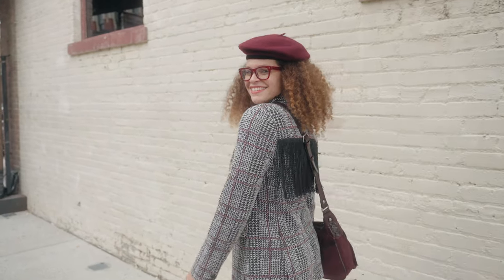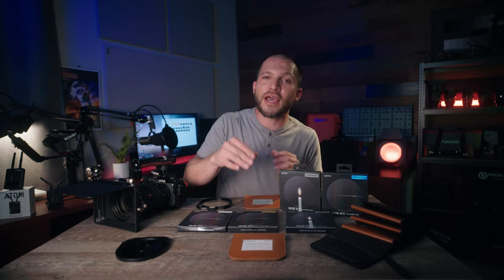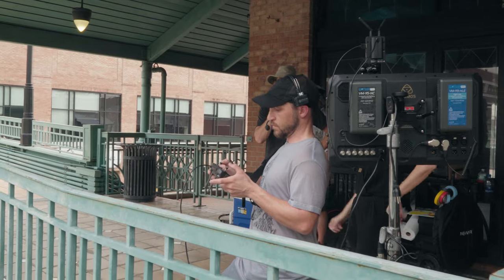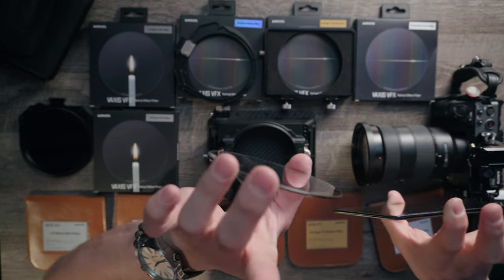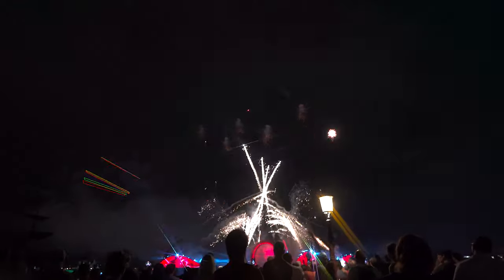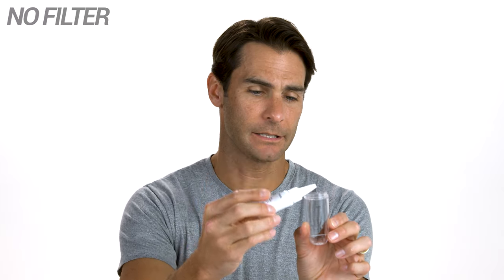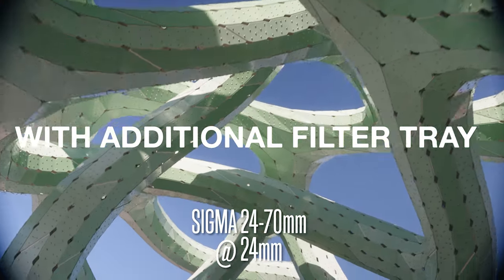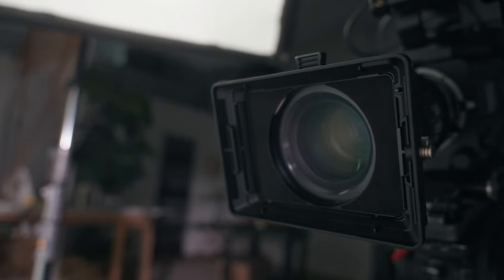Which VAXIS VFX Filters to get for TILTA Mirage? Sony FX3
In this video, we are comparing VAXIS VFX filters for your Tilta Mirage matte box system.
We have the Orange V-Streak, VI line Star Cross, Rainbow Dazzle, BlackMist, and VND filter for this system so let's see what these filters can do for your images.
Vaxis and Tilta created these new 95mm Circular Filters design and a Quick Release Filter system for easily swapping out filters on your Tilta Mirage Matte Box

'PRO70'

0:00 Intro to VFX filters
01:00 What you get
02:05 Filters On Set
03:18 Vaxis + Tilta
04:25 Audiio 70% Discount
05:55 Rainbow Dazzle
06:29 VI Star Cross
07:13 Black Mist
09:19  Orange V-streak

GEAR USED IN THIS VIDEO:
==FX3 CINEMA RIG AND ACCESSORIES==
VAXIS:
Vaxis Orange V-Streak Filter
Vaxis Rainbow Dazzle
Vaxis VI Star Cross
Vaxis Black Mist 1/4
Vaxis Black Mist 1/8
TILTA:
Tilta Mirage VND Matte Box KIT B
Tilta Mirage BASIC KIT A
Tilta Mirage MOTORIZED KIT C
Tilta Mirage VND Filter
Tilta Nucleus Nano Wireless Focus
Tilta Stackable Circle Filter Tray
Tilta Stackable Square Filter Tray
Dual (two) Circular Filters Holder

Tilta FX3 Cage
Tilta FX3 15mm Rod Baseplate
Tilta Wooden Left NATO Handle
Tilta Mini V-Mount Kit I

CAMERAS:
A-CAM: Sony FX3
B-CAM: a7RIII

SMALLRIG
FX3 HANDLE EXTENSION
SmallRig Wood Top Handle
Rosewood Trigger Handle
SMALLRIG NINJA V CAGE
SmallRig 2071 NATO Ballhead
SmallRig Sunhood for Atomos Ninja V
Monitor Mount with Locating Pins
SmallRig a7RIII Cage

AUDIO:
RODE VXLR to 3.5mm ADAPTER
Rode Wireless Go II
Rode Lavalier Go
Silicone Rubber Case for Rode Go II
Sony XLR mic
Rode Video Mic Pro+
Audio Technica Headphones

LENSES:
Sigma 24-70mm F2.8 ART
Sigma 14-24mm f2.8 ART
Sigma 35mm f1.4 ART
Sony 90mm f2.8 G MACRO
Sony PowerZoom 28-135mm

Filters:
See above for VAXIS filters^^
Vaxis 95mm Filters
Haida Rear ND Filters
Tiffen Black Pro Mist
Tiffen 82mm VND
SandMarc VND
Luzid Brass Step Up Ring 67-82mm
Luzid Brass Step Up Ring 72-82mm

Pro Camera Bags:
CineBag CB23
CineBags AC Pouch

AMD 4K Video Editing PC:
AMD Ryzen 5 2600X CPU
ASUS ROG Strix B450 Motherboard
EVGA GeForce GTX 1050Ti Superclocked GPU
GSkill TridentZ RGB 16GB RAM
BitFenix Nova TG Tower
EVGA Supernova G3 550w 80+ GOLD PSU

Ray Valencia
ShipREC VISUALS, 2022